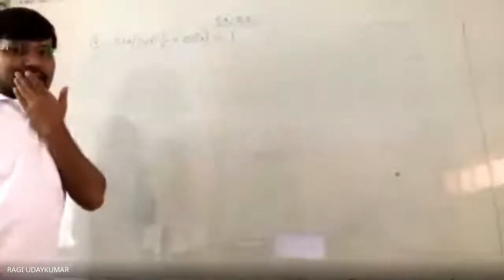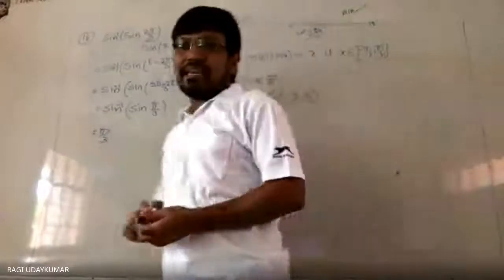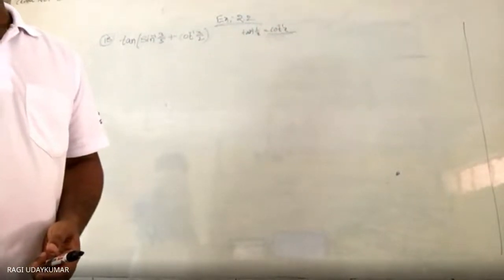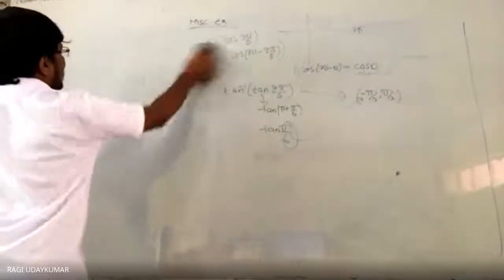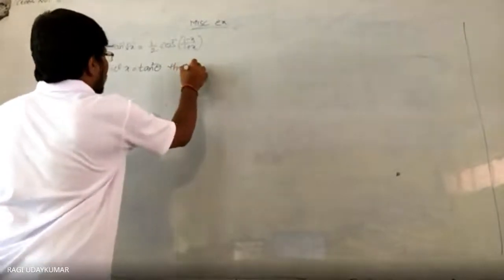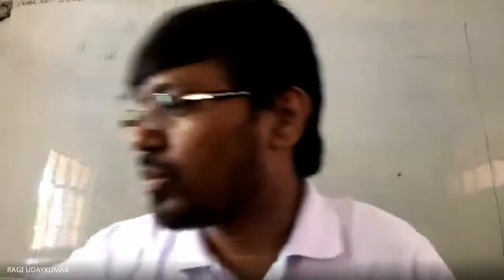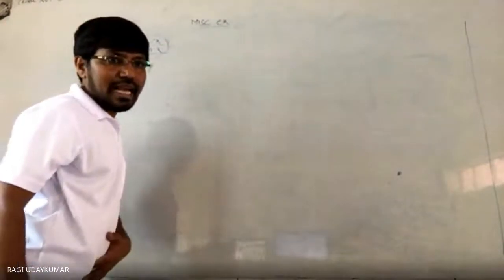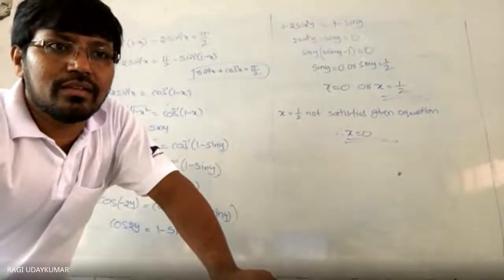Class 12 NCERT Ex 2 2 14 to & Misc